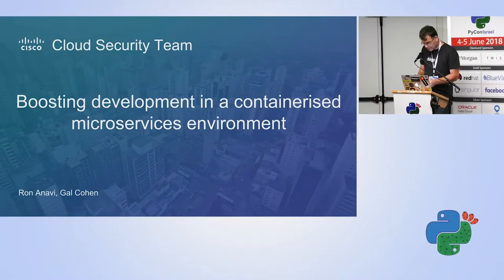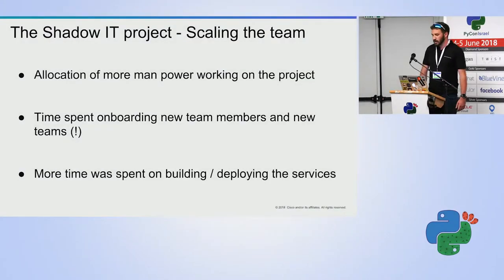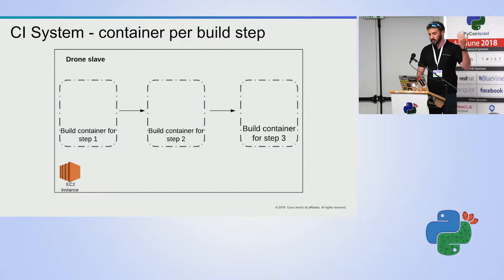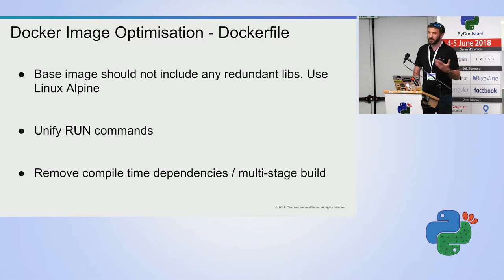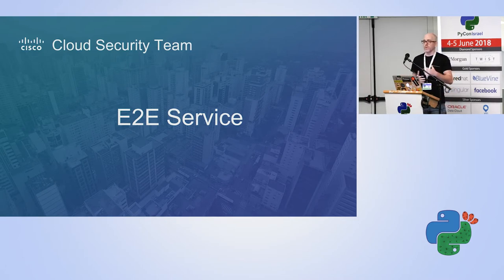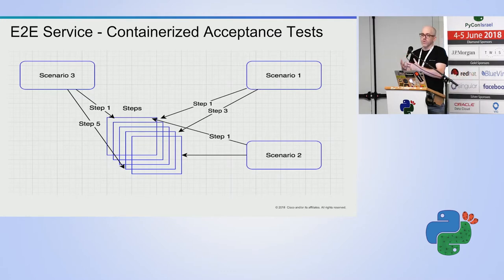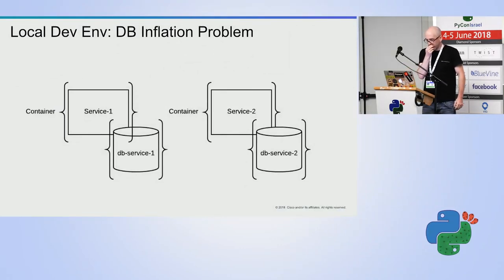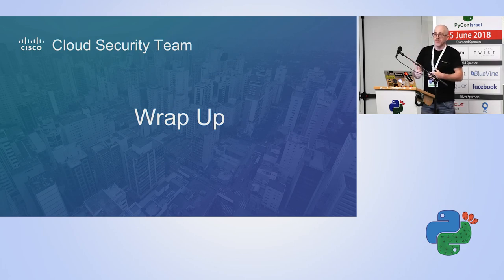Boosting development in a containerised microservices env - Ron Anavi & Gal Cohen - PyCon IL 2018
Boosting development in a containerised microservices environment

We started as a development team of two people working on 2 containerised services. While we were concerned about scale, we weren't concerned about scaling the team itself, so we built our services using simple makefiles and each service had its own compose file. After a few months we found ourselves working with ~20 developers from 3 different teams, across several countries, collaborating on the same project, with 25 containerised python microservices.

A major growing pain we experienced was the “onboarding” process for our new team members. In order to automate and expedite the process, we wrote deployment scripts intended to easily create new dev environments. It didn’t work out as planned and the consequence was the vast majority of developers debugging/testing their own code remotely, rather than on their local machines.

After taking some time to reflect on the topic, we set out to solve the challenge of maintaining a stable and scalable dev environment within a growing team. These efforts can be summarized as the following: - Simplify container orchestration for local development environments - Build time optimization for local and CI processes - Maintaining and developing on multiple python environments (Python2/Python3/PyPy) with minimal setup overhead - Taking care of different caching aspects related to our CI and local builds - Enabling debug of the code in the container using its python interpreter - Creation of a monitoring solution for inter-service communication

This was and continues to be a journey towards improving our processes and mindset of growing a development team while reducing unnecessary pain. After learning the lessons above, we are excited to share our experiences with the community in an effort to help us all grow and improve together.